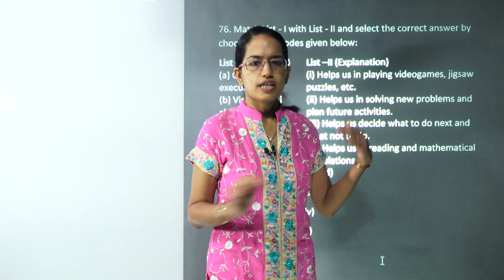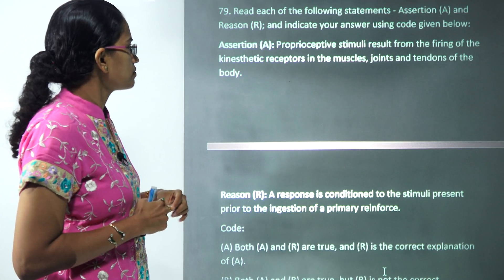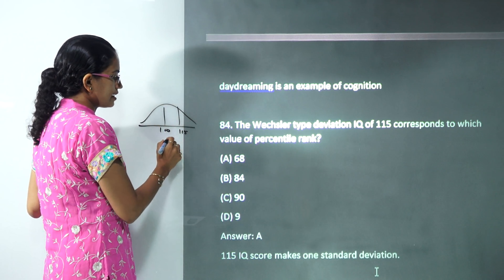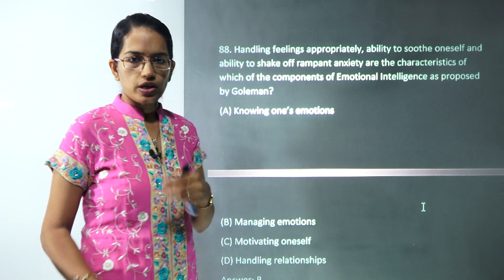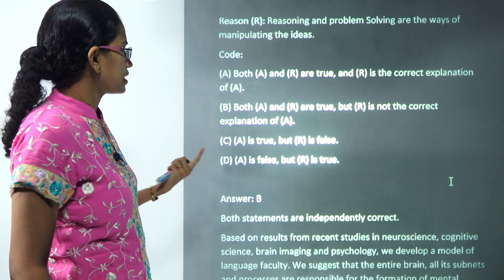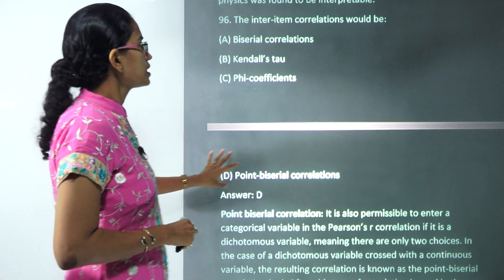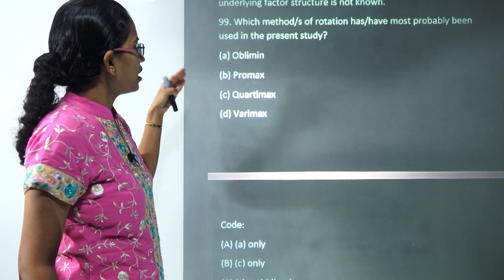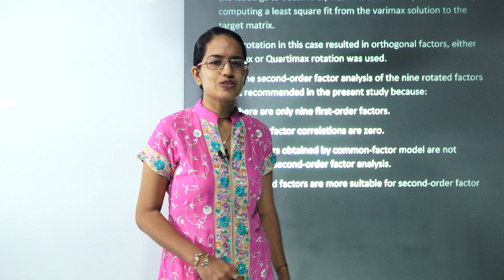NTA NET July 2018 Psychology Paper 2 (Q.76-100): Answer Keys, Solutions & Explanations(Part 4 of 4)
For detailed solutions and explanations to past year question papers refer

In this session, CBSE NET Jan 2018 Psychology Paper 2 questions  76 to 100  are discussed in detailed by Dr. Manishika Jain.

or do google search "Youtube Lecture Handouts Examrace CBSE NET July 2018 Psychology Paper 2 Solutions"

Dr. Manishika Jain served as visiting professor at Gujarat University.